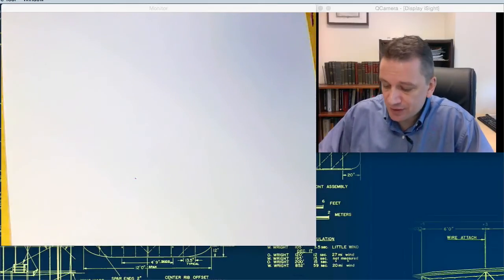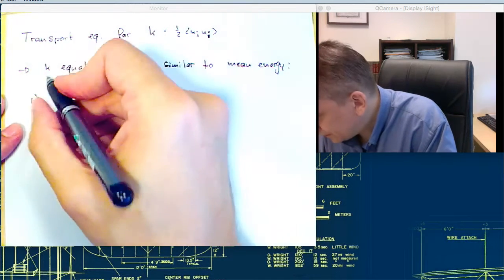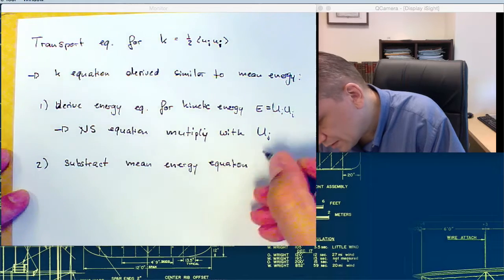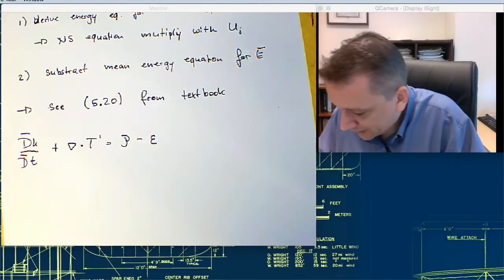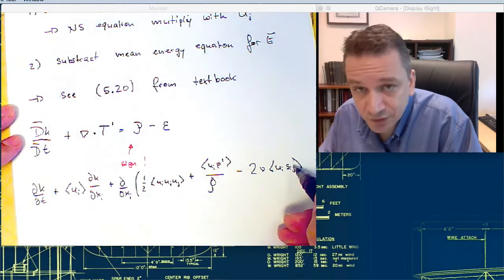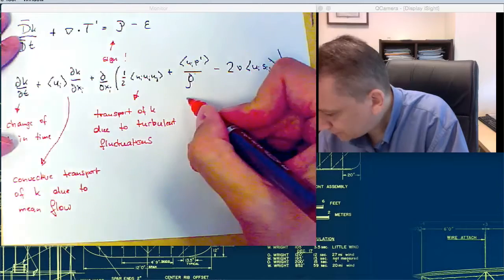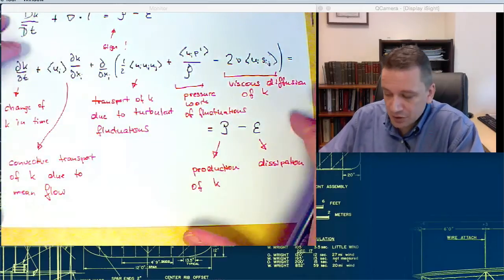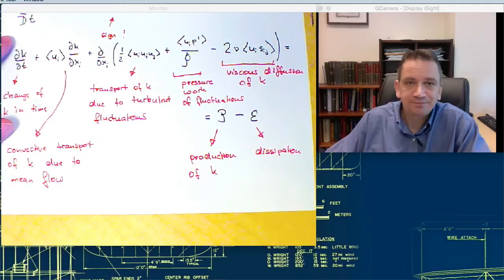Derivation of the Energy Equation for Turbulent Flows Part 4/4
Derivation of the Energy Equation for Turbulent Flows Part